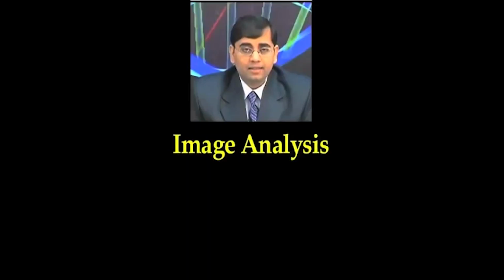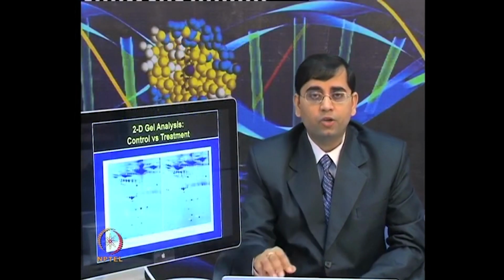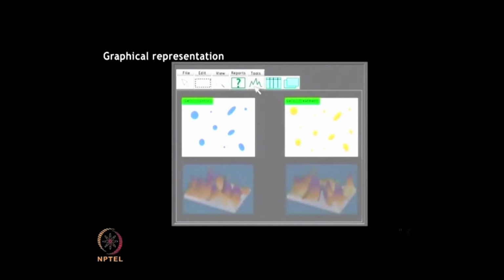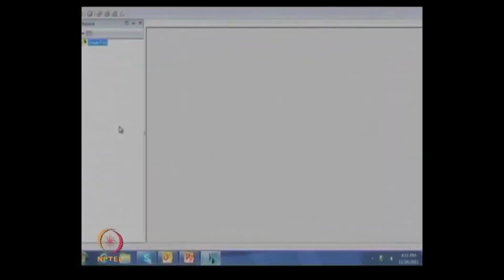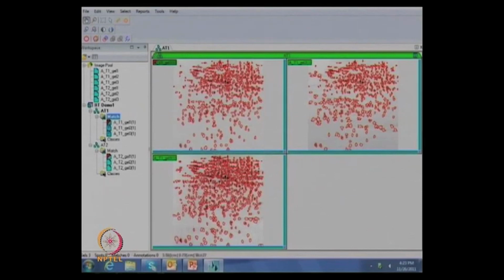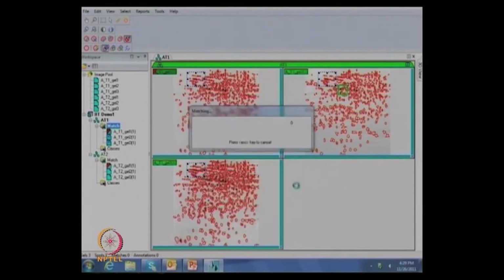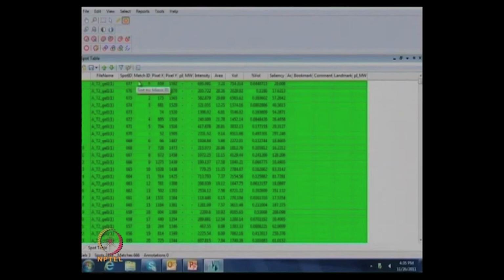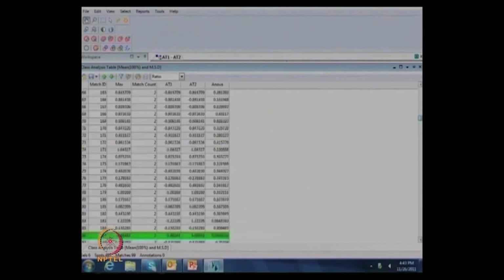L13. 2-DE: Gel analysis